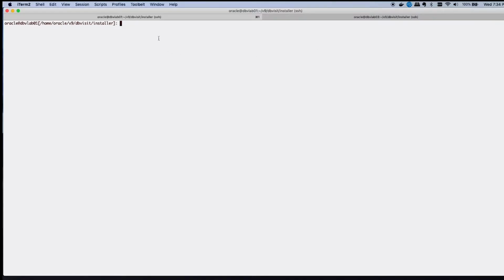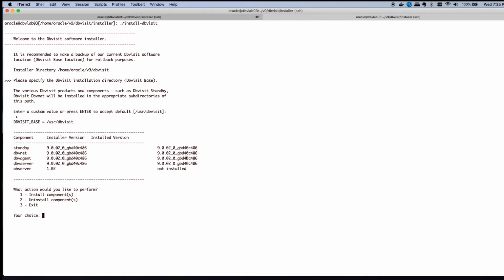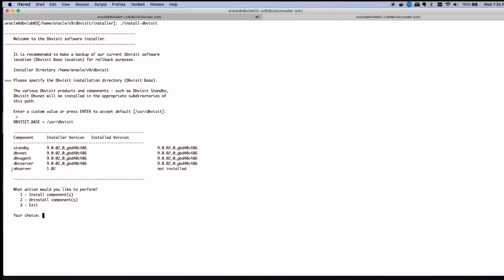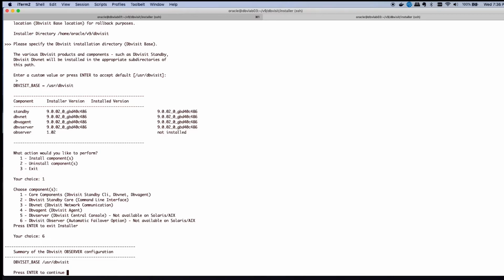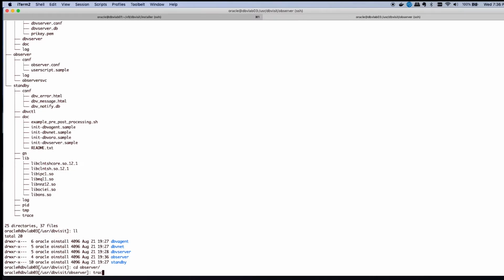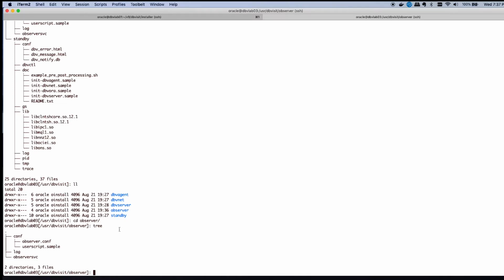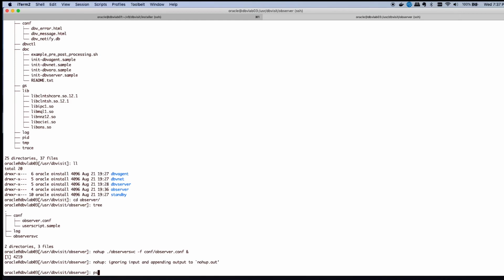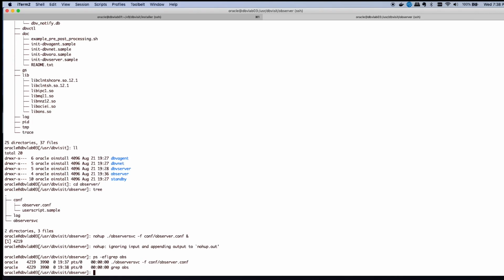Dbvisit Observer Part 1 - Install and Start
Watch Dbvisit's Product Specialist, Charmaigne Bezuidenhout, demonstrate how to install the Dbvisit Observer component and start the Observer process.